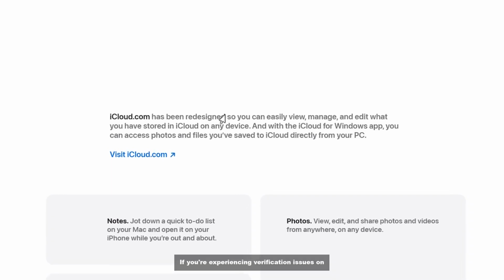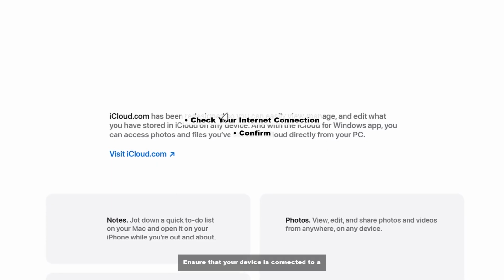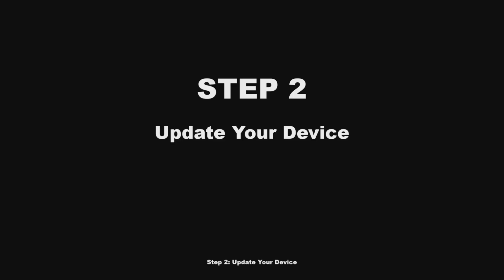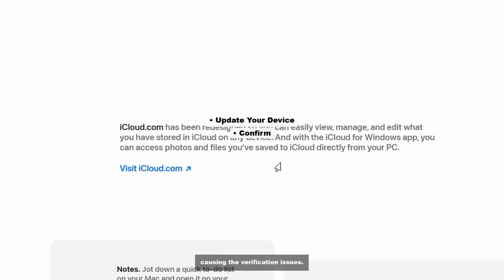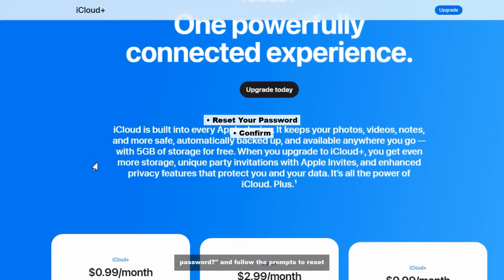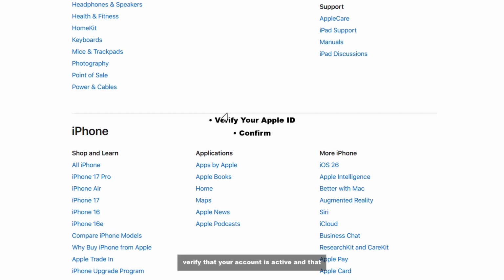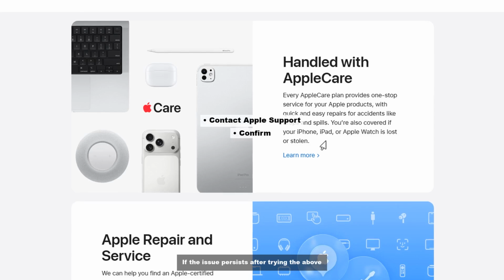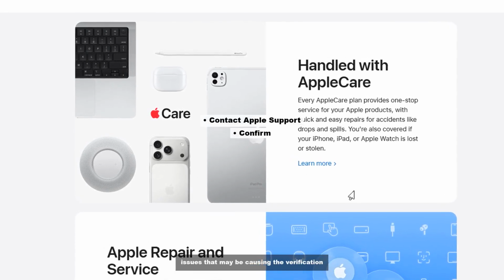How To Resolve Verification Issues On iCloud After Multiple Failed Attempts 2026 (STEP BY STEP)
In this video, we will guide you through the process of resolving verification issues on iCloud after multiple failed attempts in 2026 (STEP BY STEP). If you're struggling with iCloud verification errors, this tutorial will provide you with effective solutions.